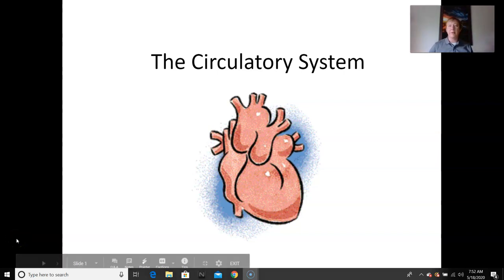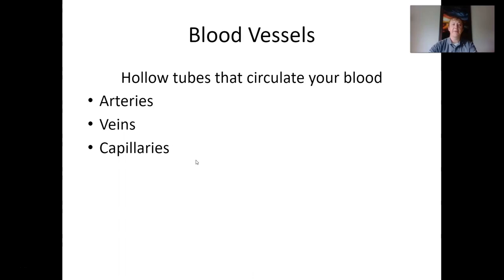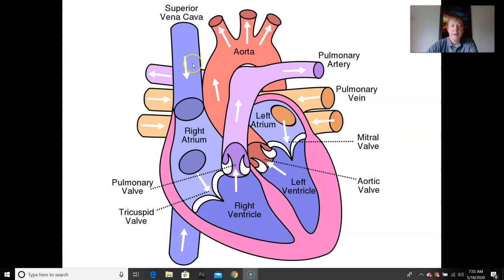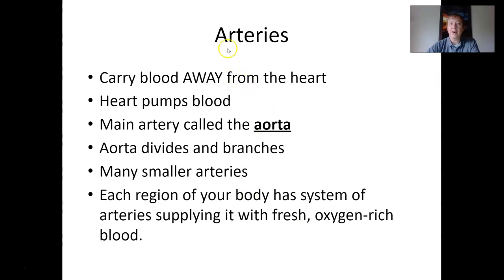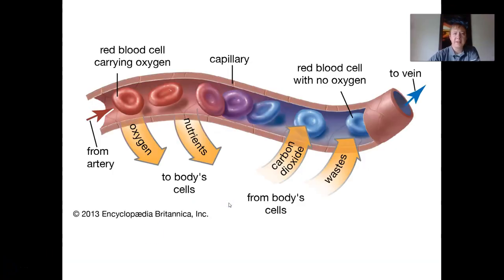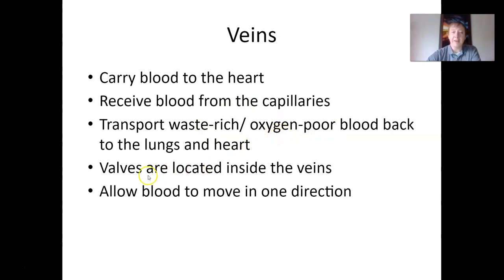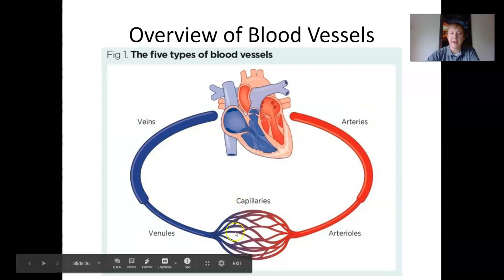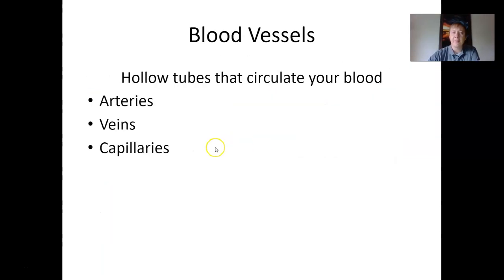Blood Vessels Lecture